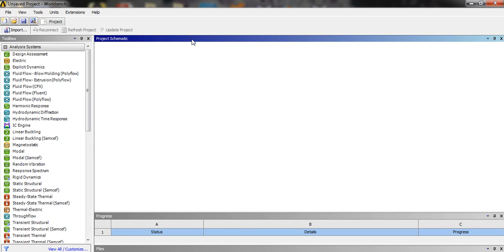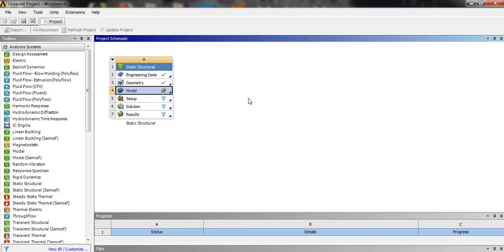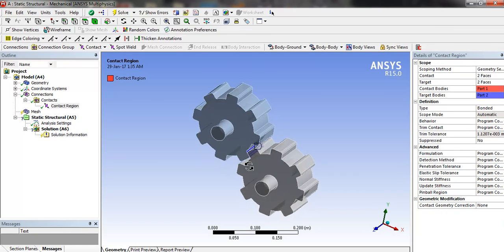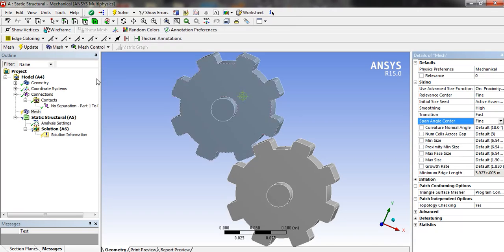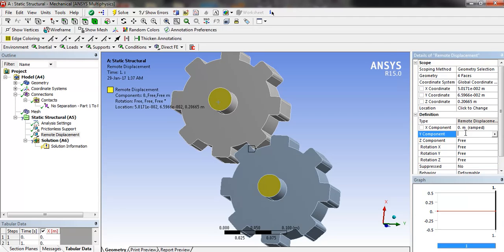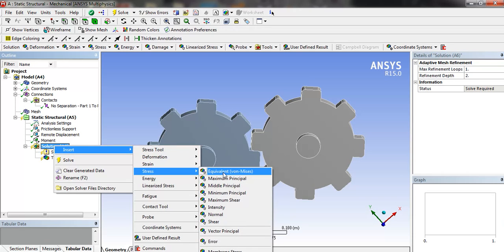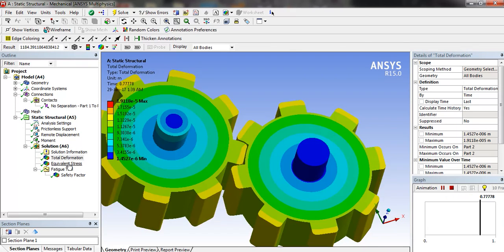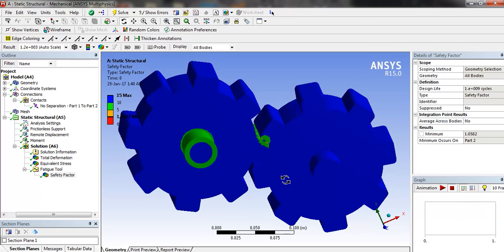Spur gear fatigue analysis in Ansys Workbench | Ansys online training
finite element analysis online course | ansys online training | ansys fea tutorial | ansys 15 | Basics of Ansys Workbench
Sample Gear assembly IGS format file (Just for learning purpose):-